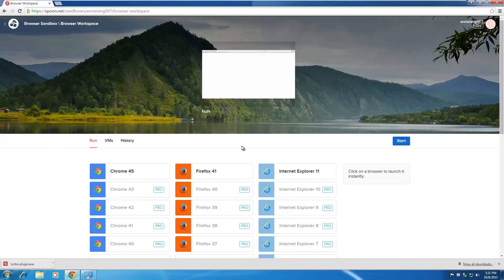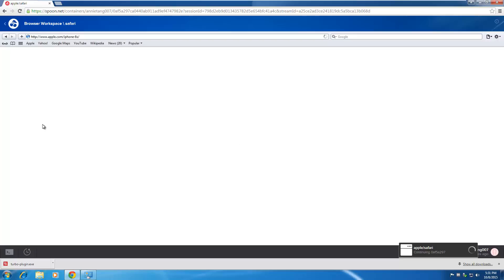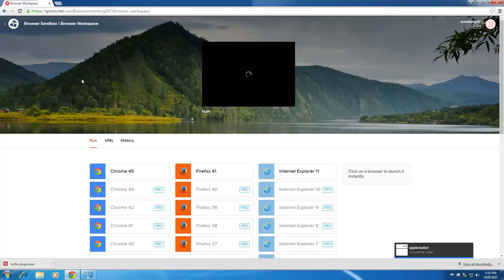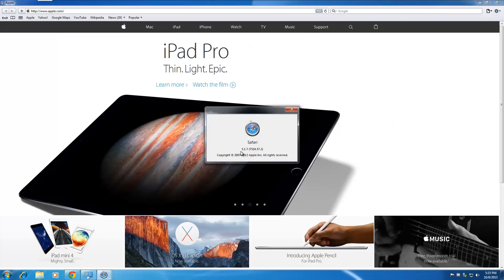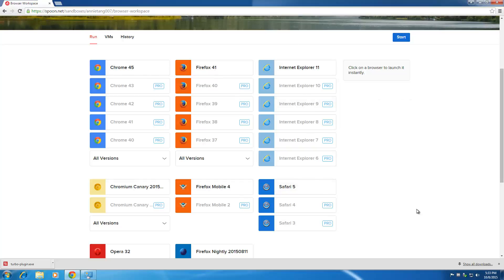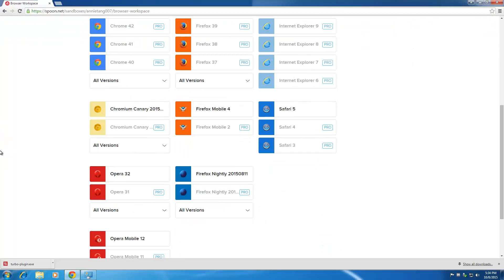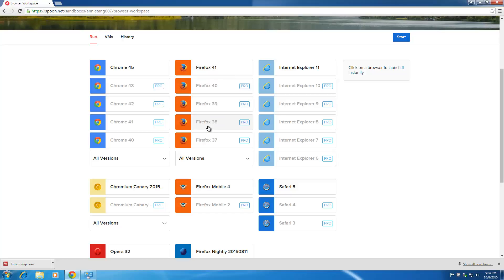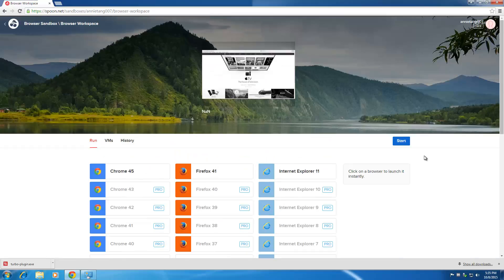How to get or run Safari web browser on Windows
Apple stopped supporting Windows OS for their Safari web browser and this will show you how to run or get it to work on Windows PC machine.